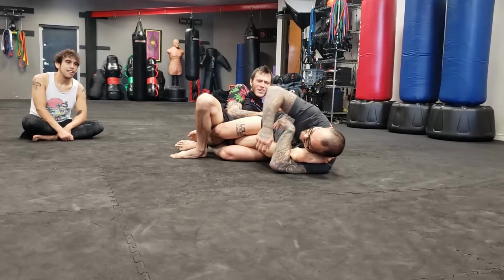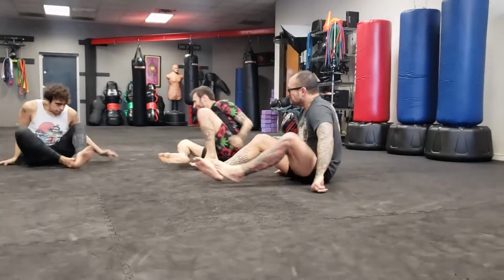BJJ Seminar - Knee Bar